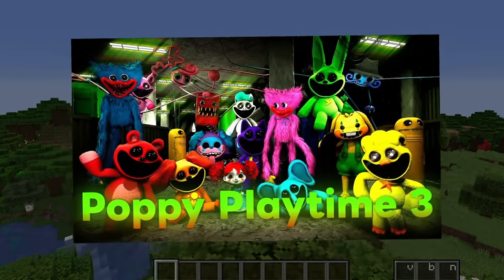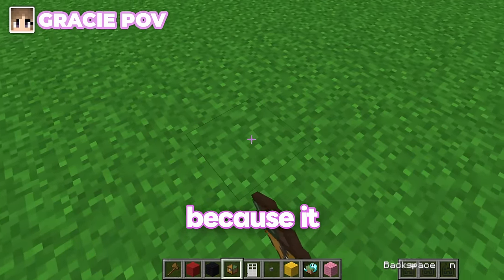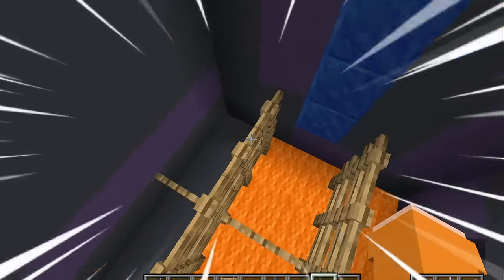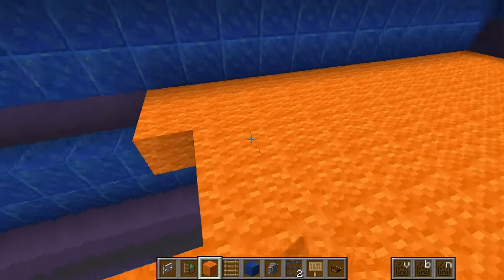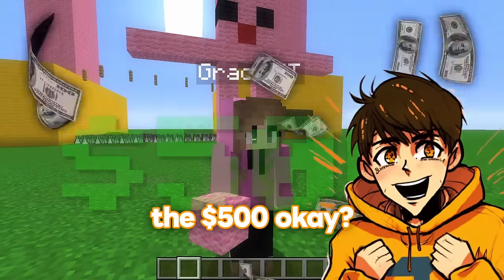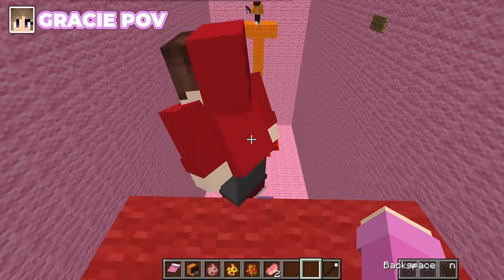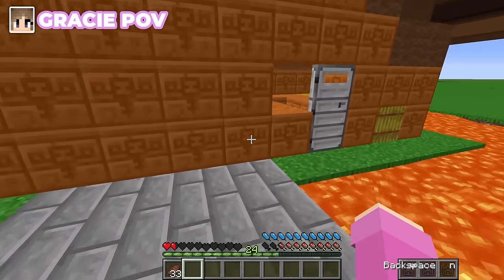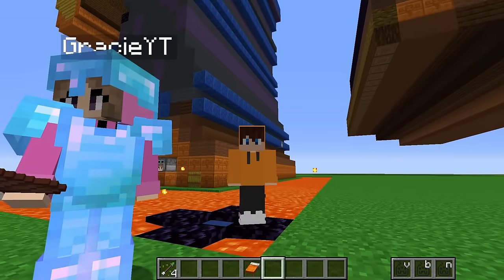I CHEATED With HACKS in a POPPY PLAYTIME 3 Build Challenge!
Jamesy, Gracie, Louie and Sophie are playing Minecraft